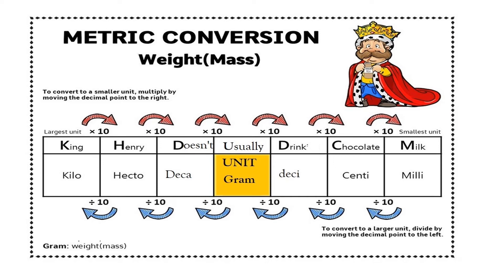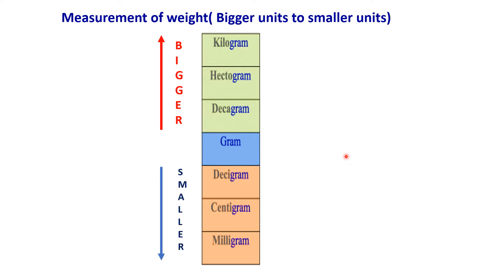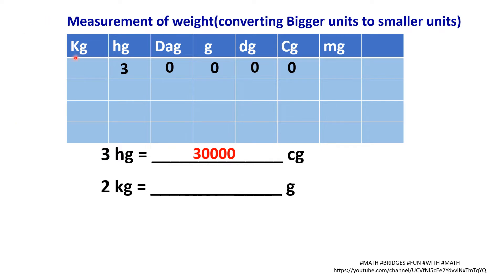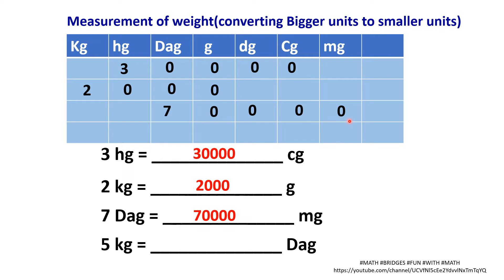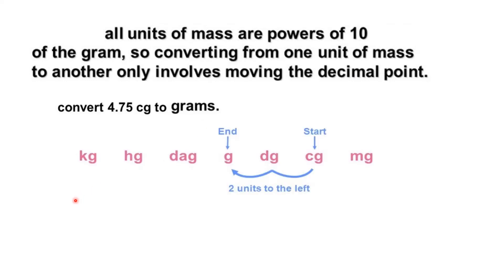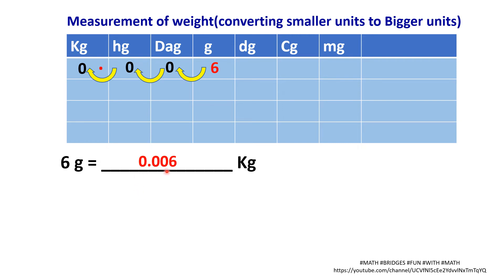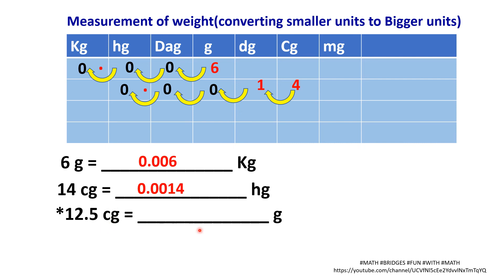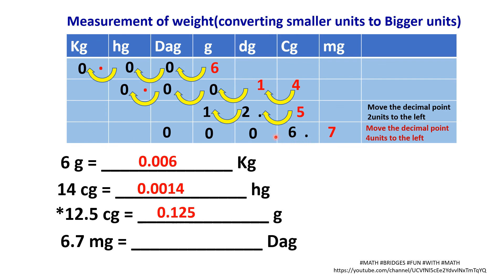Convert Units of Weight (METRIC UNITS OF WEIGHT CONVERSION)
Conversion of Metric units of weight ( smaller unit into bigger unit and vice versa)